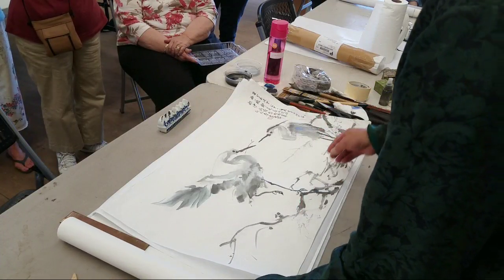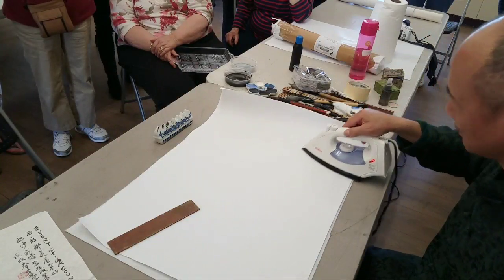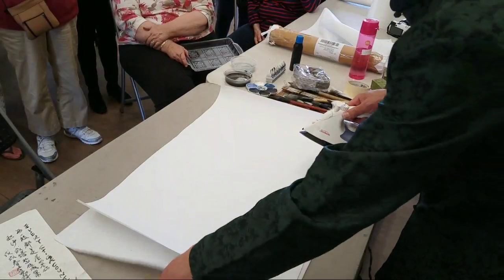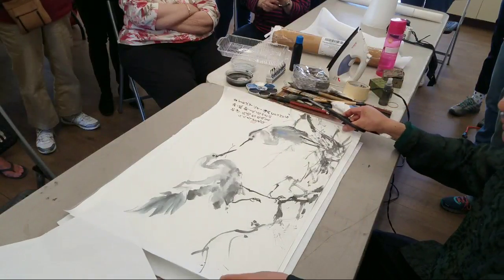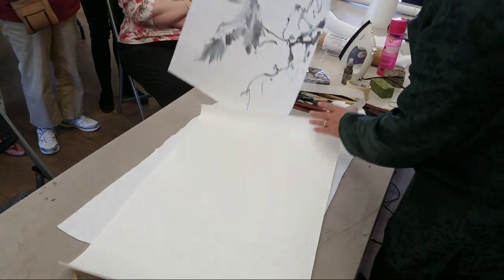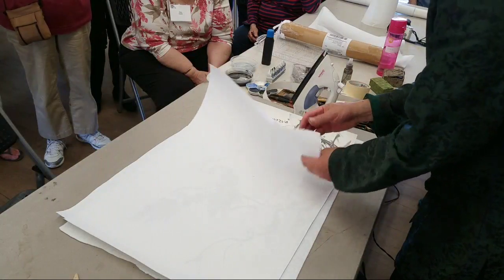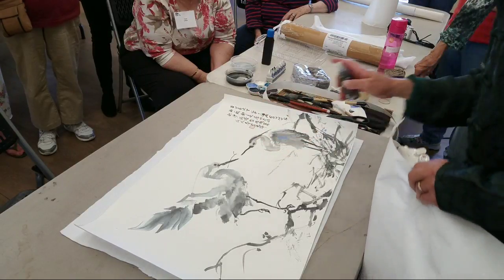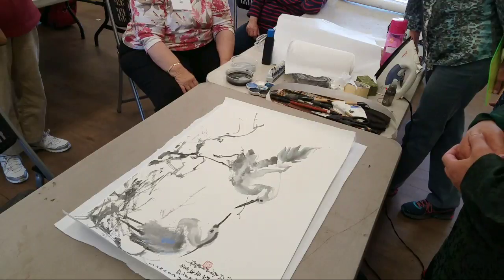Dry Mounting METHOD B